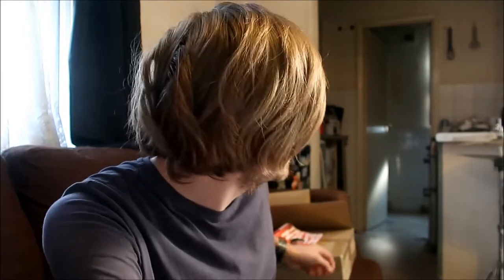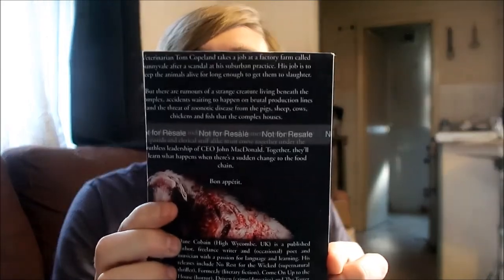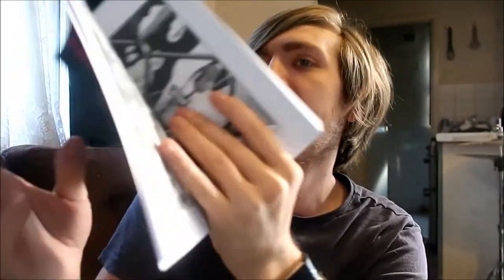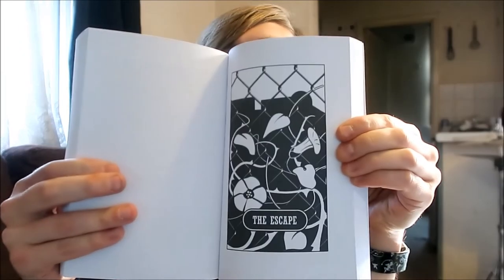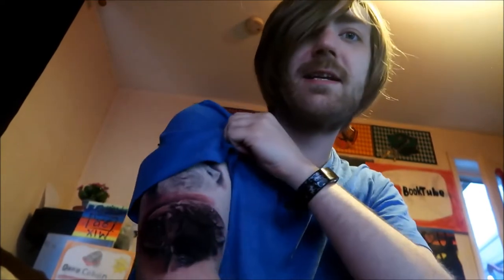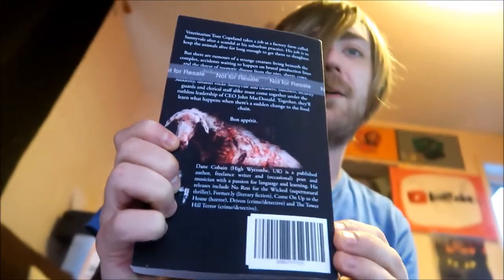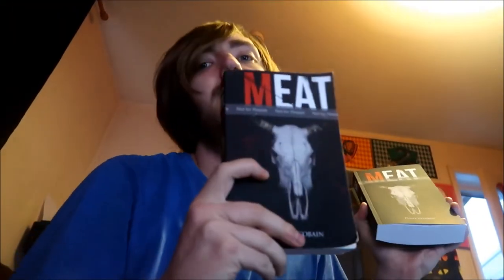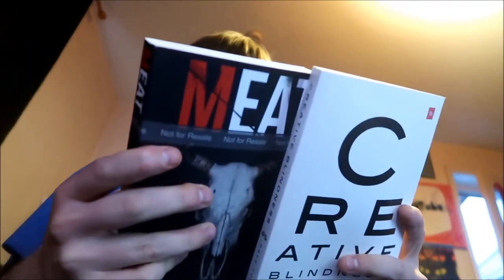Coming Soon: Meat by Dane Cobain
A quick little video to let you know that Meat is dropping on Tuesday, just in time for Hallowe'en!